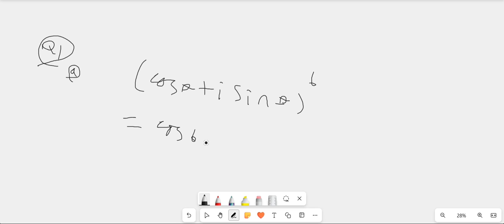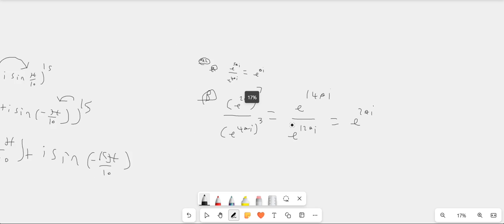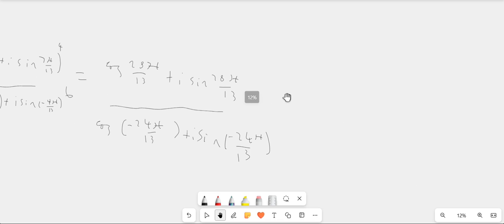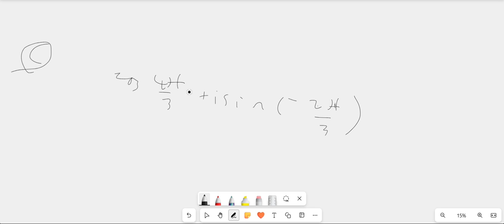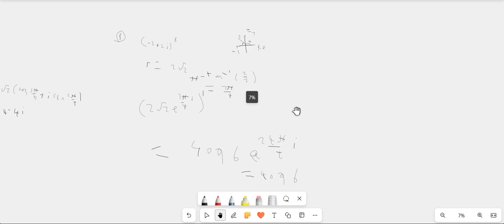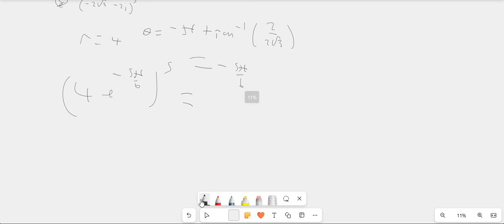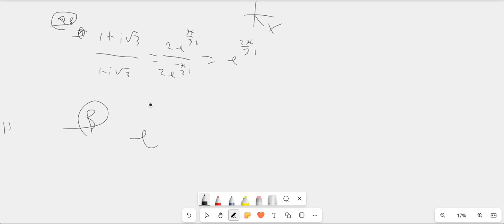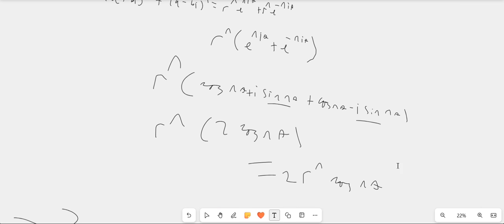A level Further Maths Core Pure 2 Exercise 1C PATTERNED